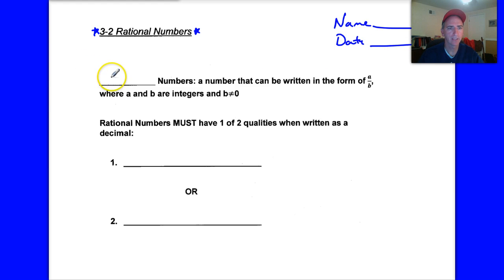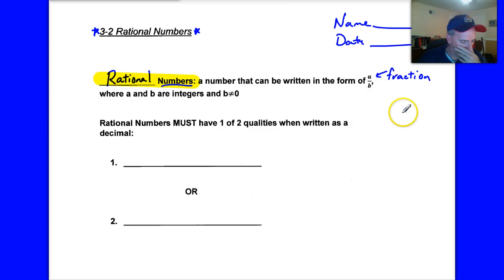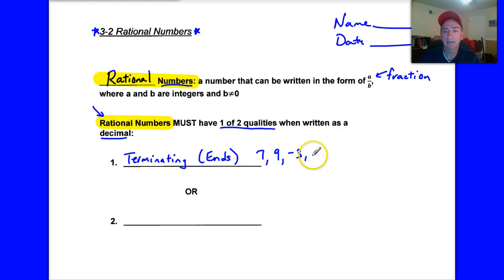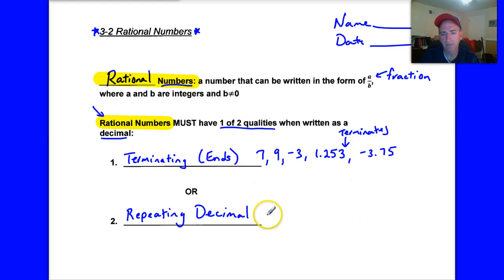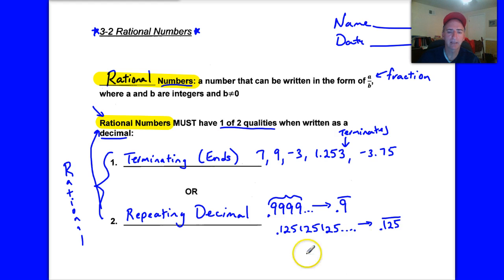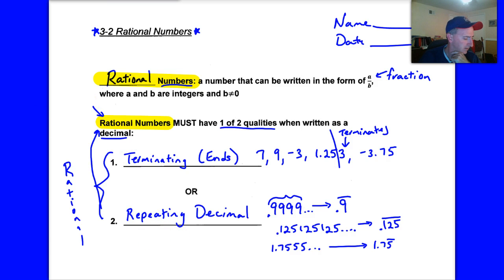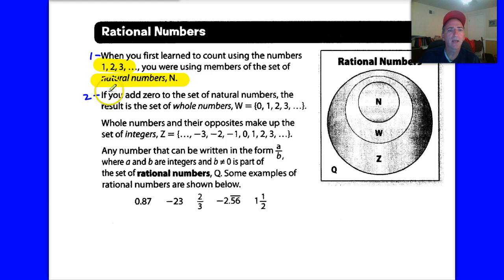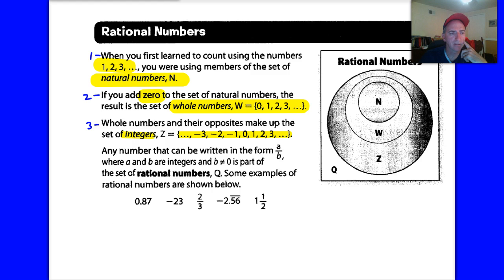PreAlg 3-2 Part 1 (Intro to Rational Numbers)